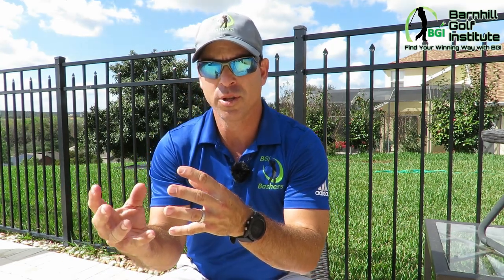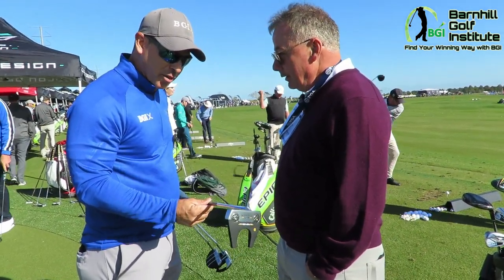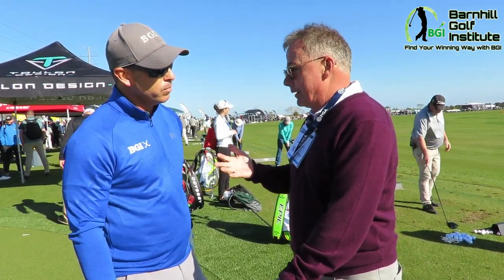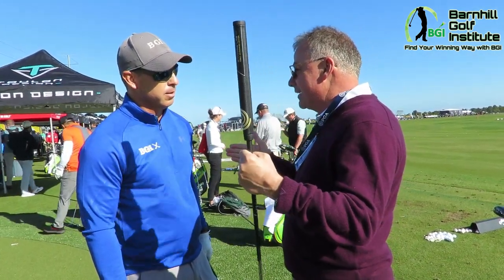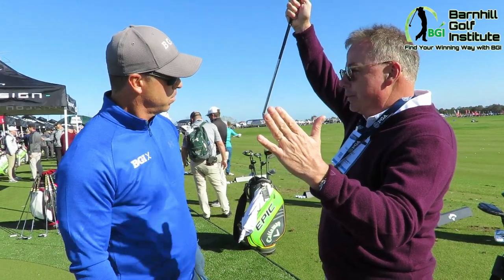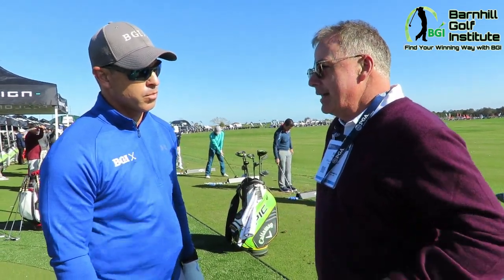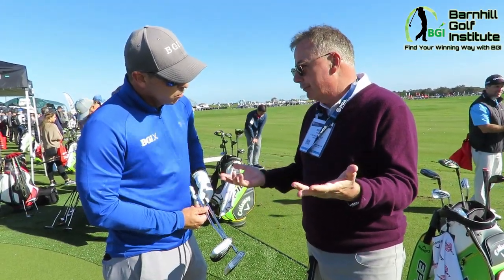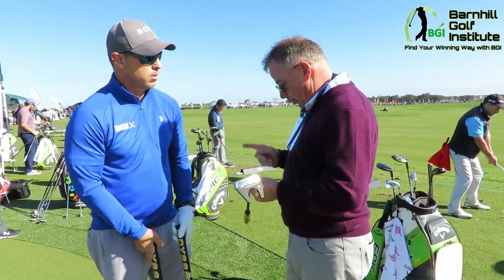Make More Putts - Interview with Odyssey Putter designer Sean Toulon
Neil Barnhill of BGI has a great interview with Sean Toulon of Callaway.